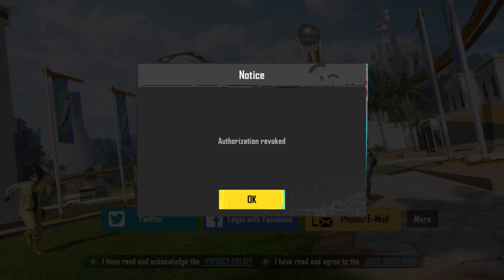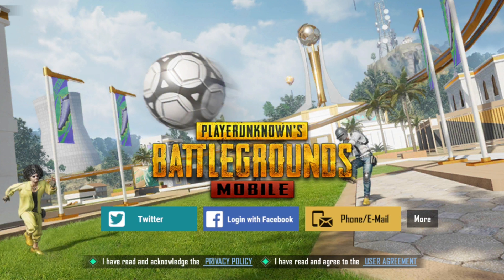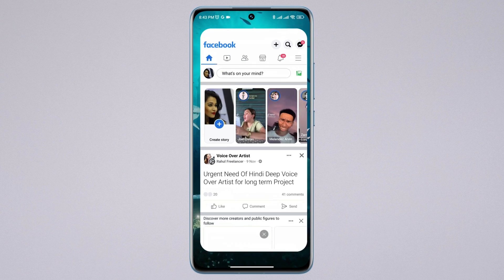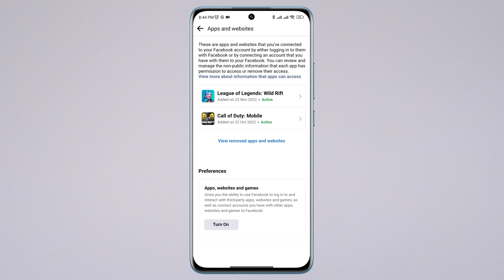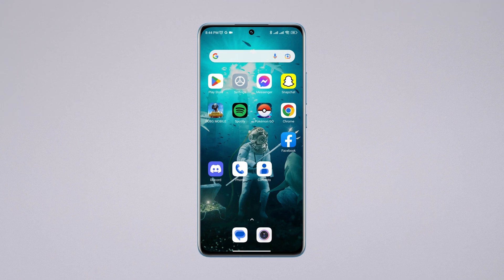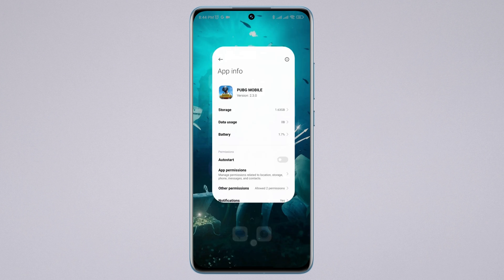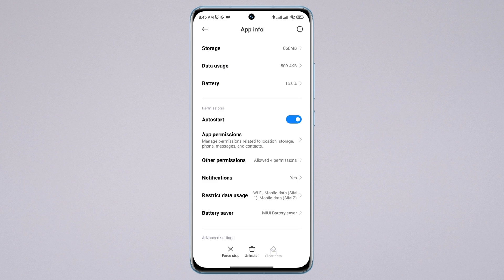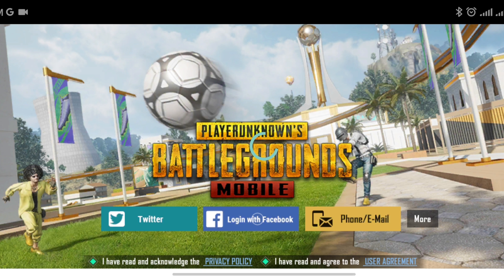How To Fix PUBG Authorization Revoked Error | PUBG Authorization Revoked Facebook & Google Play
Is your PUBG shwing you Authorization Revoked Error on Android? To fix authorization revoked in pubg mobile, keep watching this video.
Recently some PUBG gamers complaining that they are getting Authorization Revoked Error in pubg mobile from android device. If you are also getting pubg authorization revoked facebook or authorization revoked pubg mobile twitter then don't worry!
So after analyzing the problem, i am going to present some effective solution that will fix authorization revoked in pubg mobile.

00:01- Video intro
00:35- Solution 1: Turn on a option from Facebook settings
01:03- Solution 2: Remove software glitches
01:20- Solution 3: Clear data from the specific social media
02:00- Solution ending